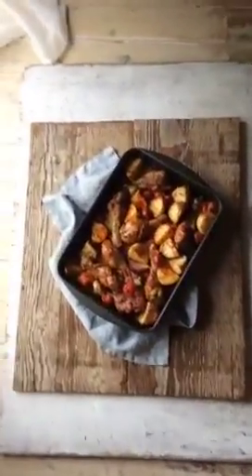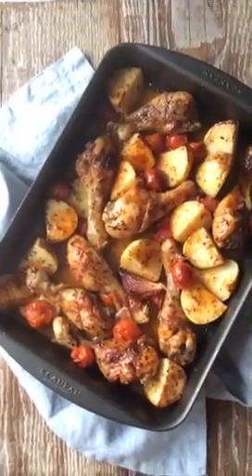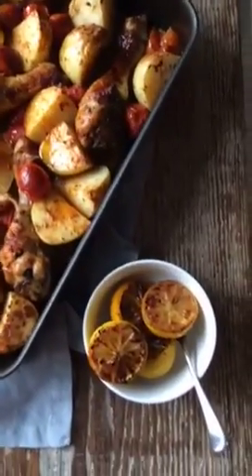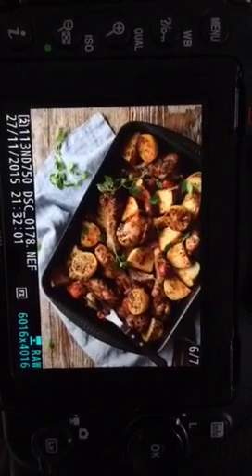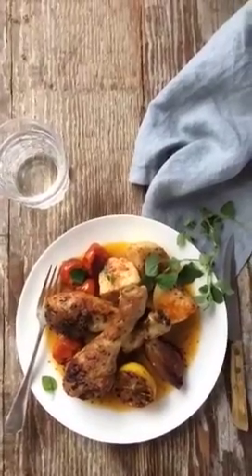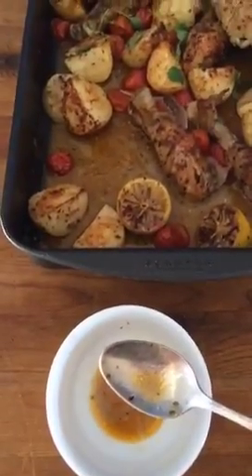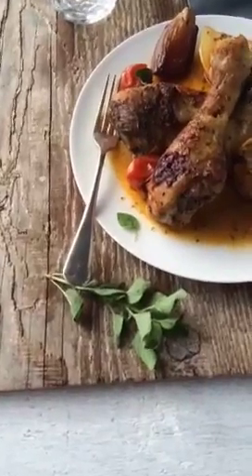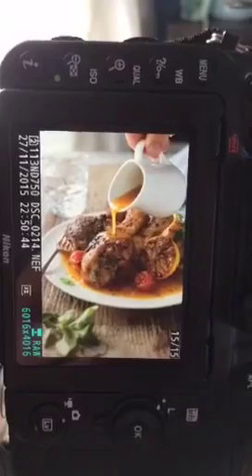Photography Behind the Scenes: Lemon Baked Chicken Potatoes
Behind the scenes video upload of failed SnapChat story! Shooting overhead freestyle with moodier lighting.